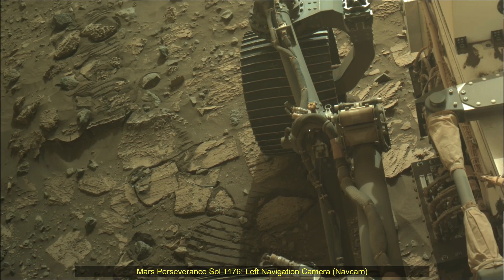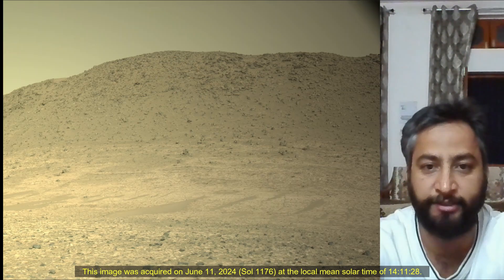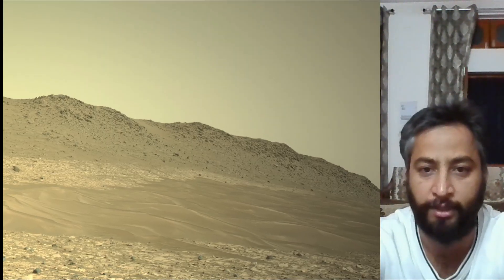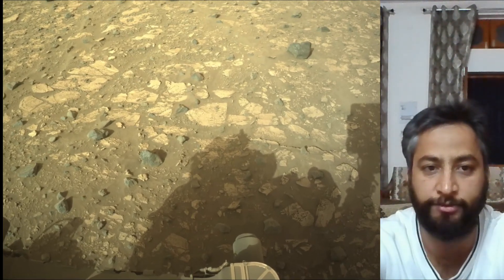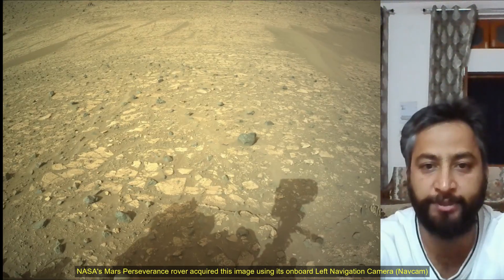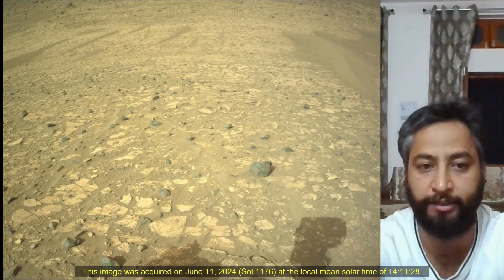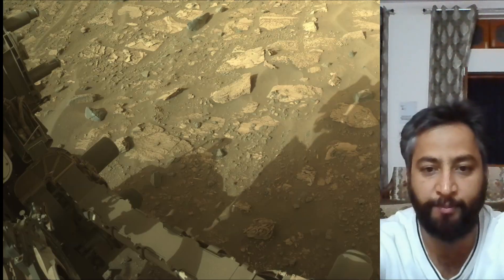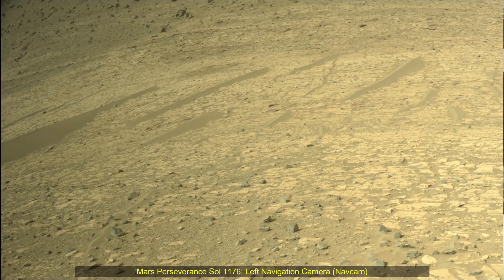NASA released new images of mars captured by perseverance rover on Sol 1176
Mars Perseverance Sol 1176: Left Navigation Camera (Navcam)
NASA's Mars Perseverance rover acquired this image using its onboard Left Navigation Camera (Navcam). The camera is located high on the rover's mast and aids in driving.

This image was acquired on June 11, 2024 (Sol 1176) at the local mean solar time of 14:11:28.